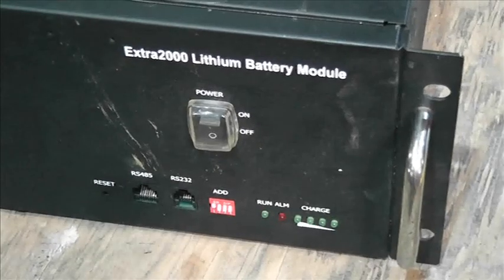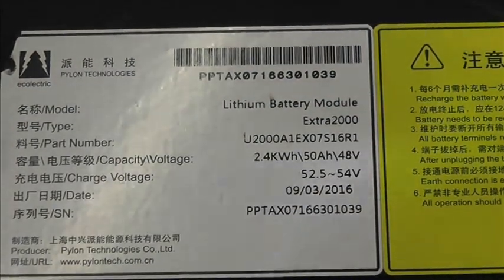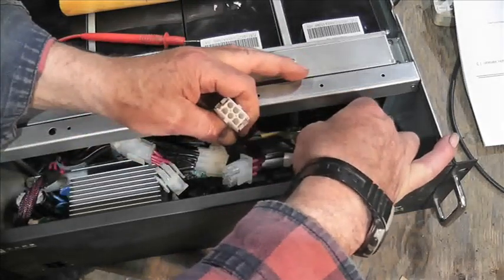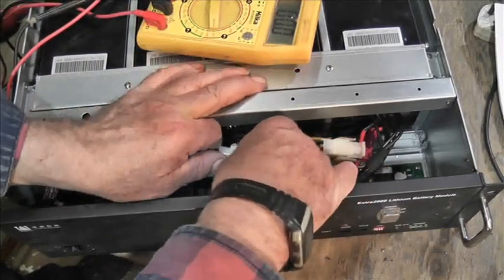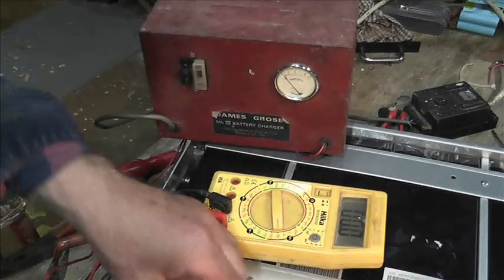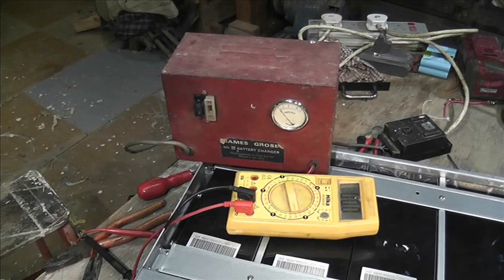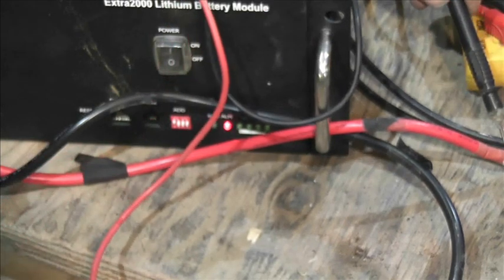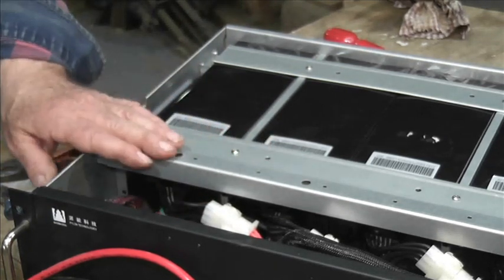Pylontech lithium phosphate battery investigation, what's wrong with it?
How is this battery built and what are the pouch voltages?